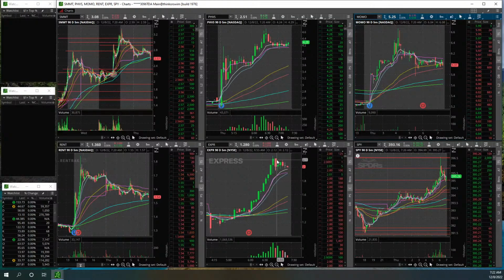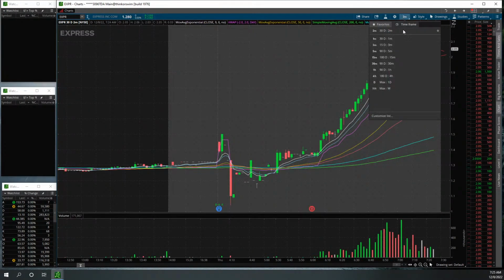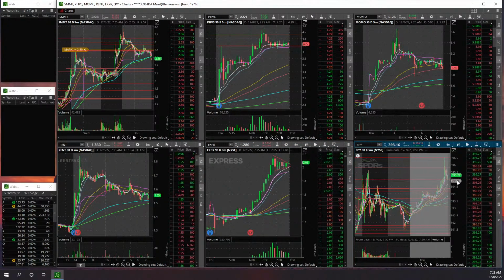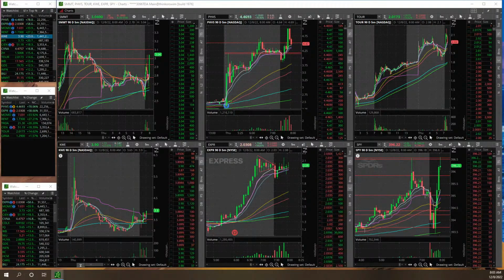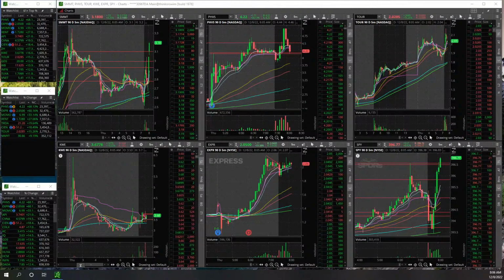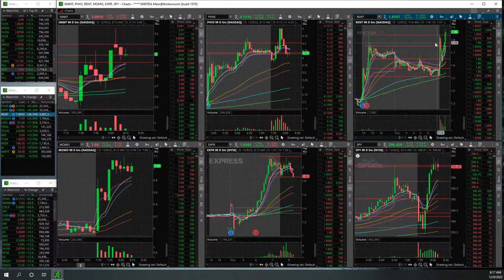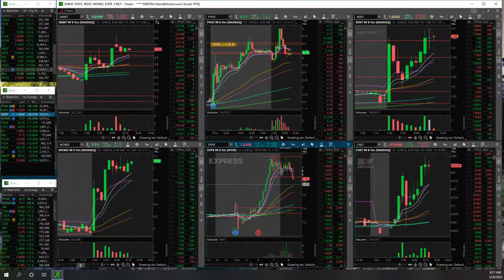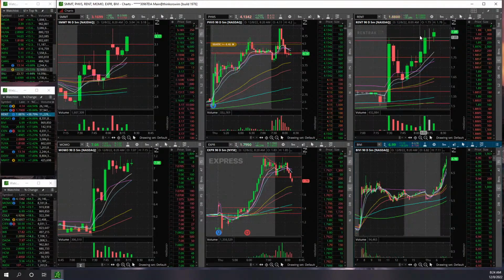LIVE: Day Trading Stocks and Options $SPY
Welcome to our Day Trading Live Stream!  In this live stream we will go over options and stocks we will be watching and potentially trading today!

- Sign up for our private discord room with no delay, which includes daily watchlists, live commentary from multiple experienced moderators, live alerts, scans, and much more!

- Sign up for our 6 hour Trading Course!  Which includes 3 hours of content from each of our experienced moderators!